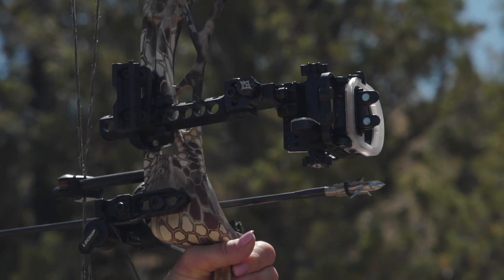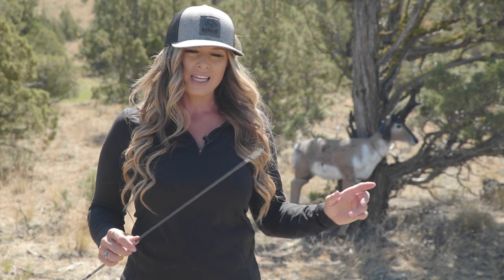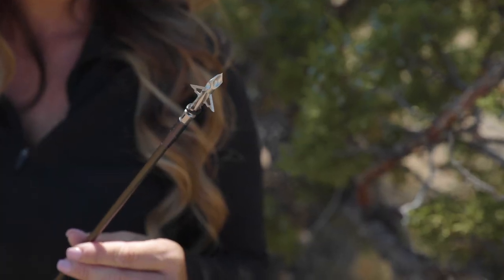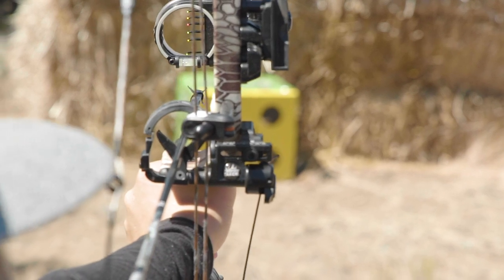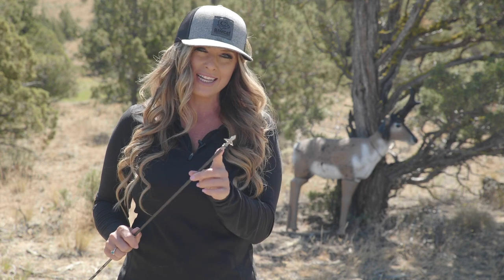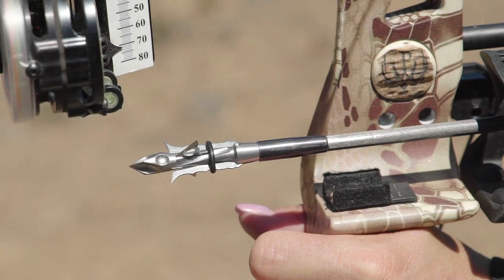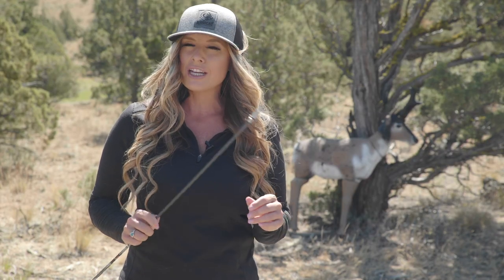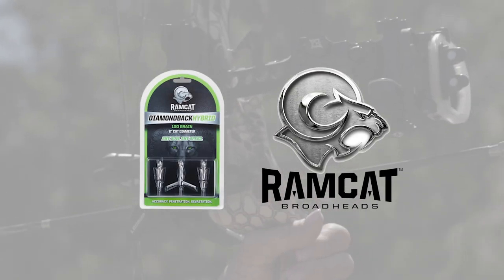The NEW Ramcat Diamondback Hybrid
The NEW Ramcat Broadheads Diamondback Hybrid is worth checking out! It has the dependability of a fixed blade broadhead with the added innovation of mechanical blades. If you aren’t confident in your broadhead, you should get your hands on the new Ramcat Diamondback Hybrid.